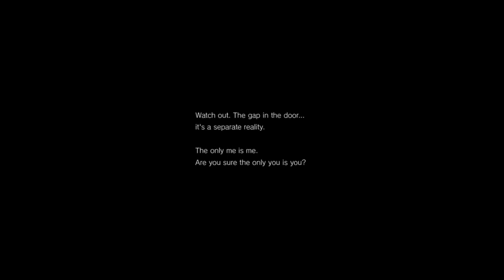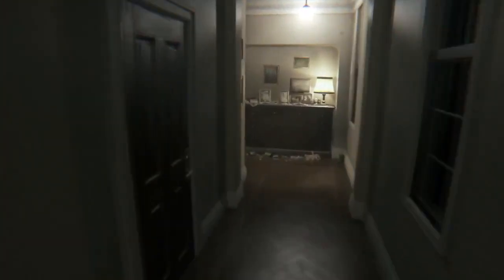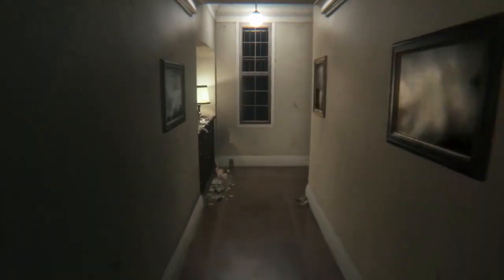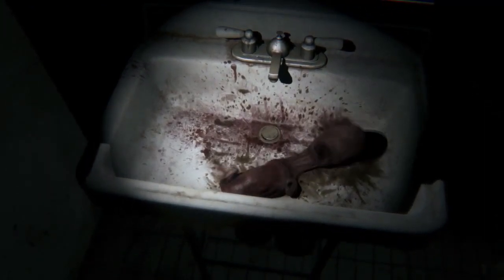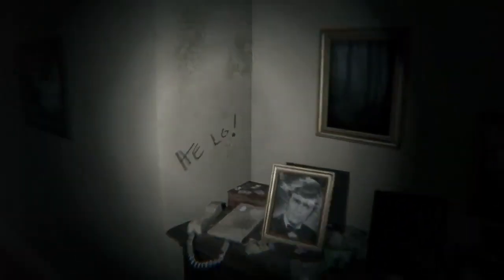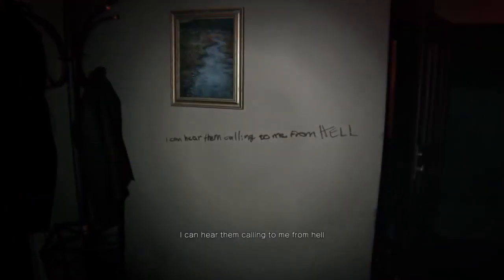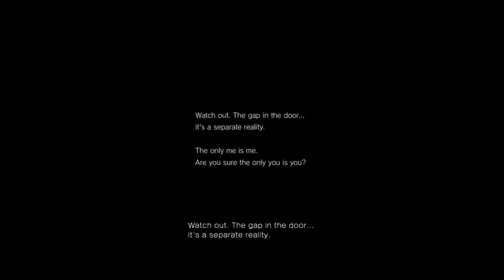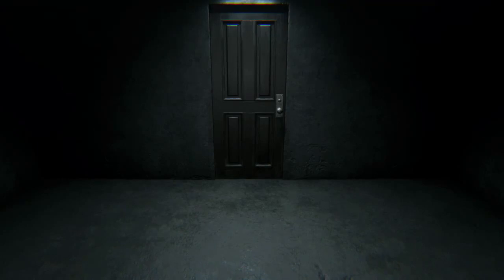P.T. Silent Hills Interactive Teaser PS4 Main Story Walkthrough w/ Picture Piece Locations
The game is a teaser for a game called Sillent Hills starring Norman Reedus and was announced at Gamescom 2014.
Here is a walkthrough of the PT including all locations of the picture pieces.

If you liked this video please check out my 24-hour marathons all throughout August!
Every Saturday this month at 12PM EST/9AM PST